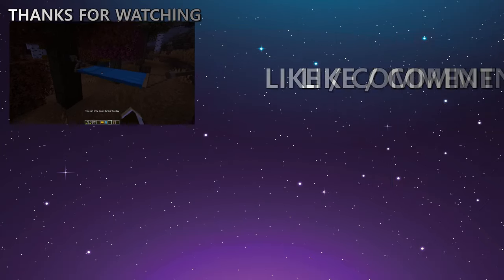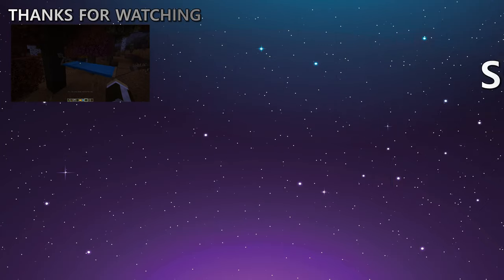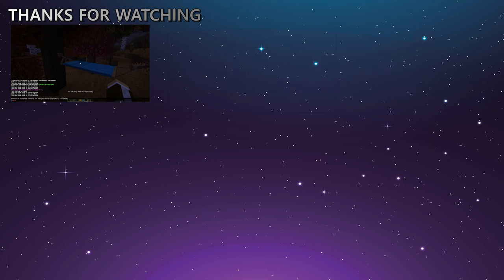Camp better with Minecraft sleeping bags | Mod Spotlight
Check out this wonderful lightweight mod to add sleeping bags to your Minecraft world. Adventure far and wide without fear of the night or resetting your spawn. Available in Forge, Fabric, and Quilt.

Minecraft Server IP: UmbraLumina.com